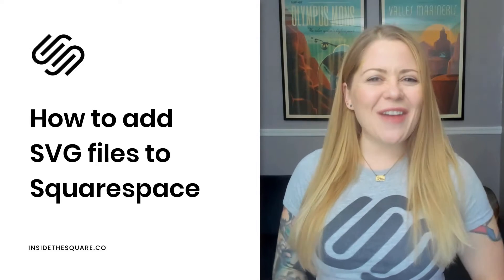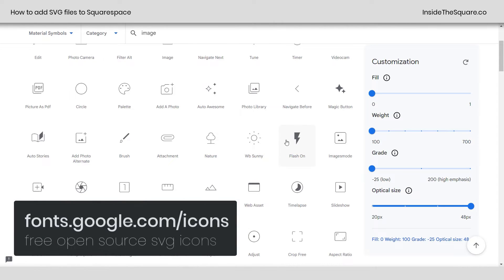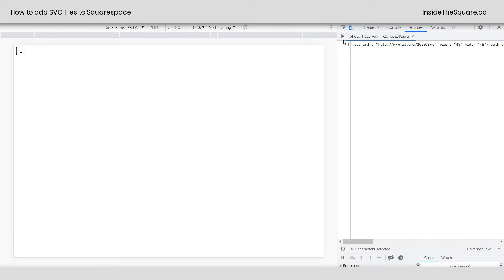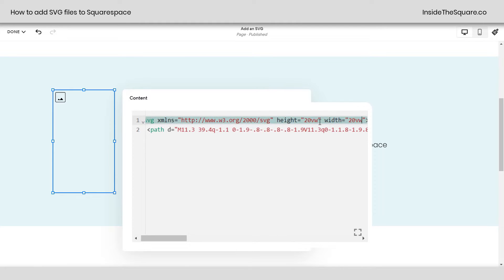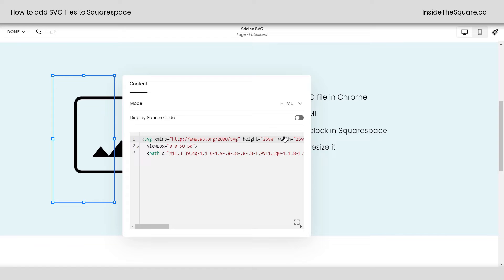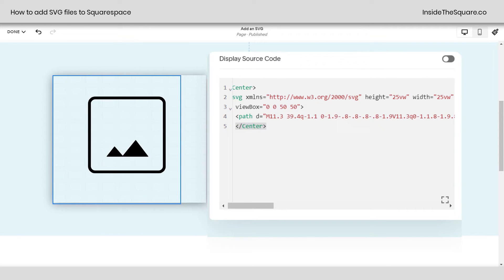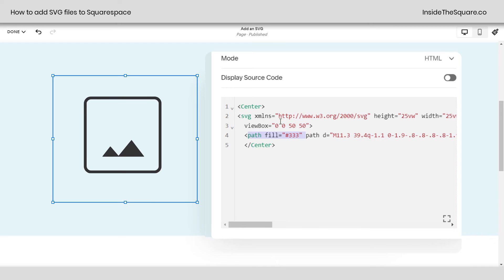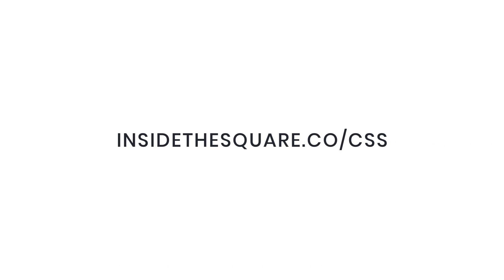How to add an SVG to Squarespace // Squarespace SVG Tutorial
SVGs are scalable vector graphics; image files that can be resized without getting pixilated or distorted. In Squarespace, we can’t add them to an image block, but we can still use them on your site, and this tutorial will teach you how!

Learn more about custom code for Squarespace in my free class

To add an SVG, we’re going to open the file in Chrome to grab its HTML. Then we will add a code block to our site, paste the HTML, and use a little more code to resize it so it will look great on every device.

In this tutorial, I am using Fluid Engine, the new editing experience in Squarespace, but this technique will work for any version of Squarespace, even sites built using version 7.

The Google Icons that I use in the video can be found

When you edit this code, make sure you adjust the height and width to a responsive value so it will resize on mobile!

Here are the steps from the video:
1. Open the SVG file in Chrome
2. Copy the HTML
3. Add a code block in Squarespace
4. Use HTML to resize it

Here is the code we added to resize the SVG:
height="25vw" width="25vw" viewBox="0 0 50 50" (right angle here)

To center your icon or change its color, you can use HTML.
This code will center it:
(left angle) center (right angle) your code (left angle) /center (right angle)

To change the color, add the path color before the path info that you copied from Chrome, like this:
path fill=”color”

You can use a web-safe color name or a HEX color code as I do in the tutorial!